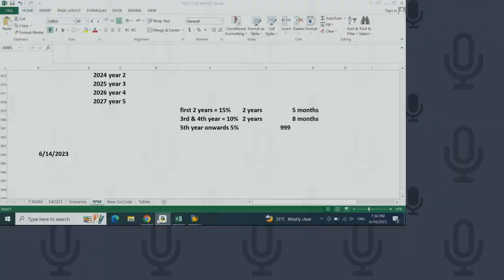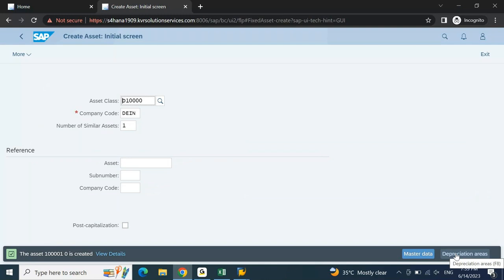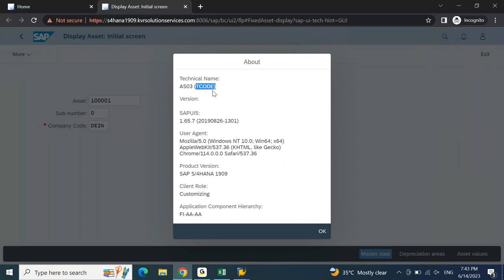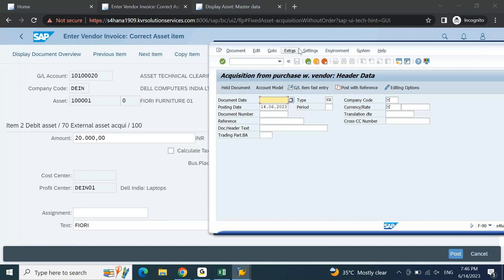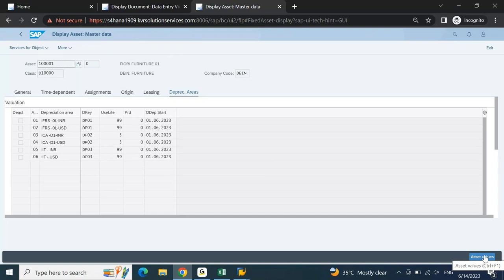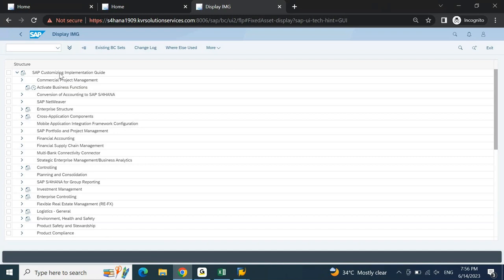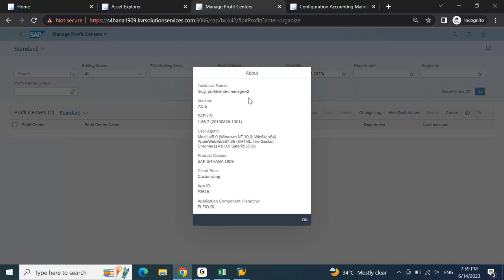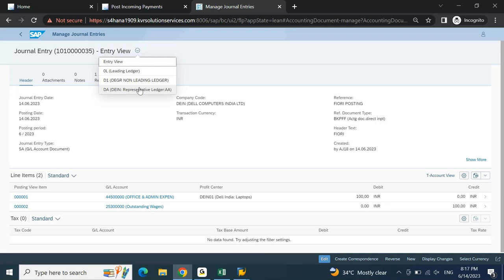SAP FICO ENGLISH S4HANA: FIORI Screen Basics 01